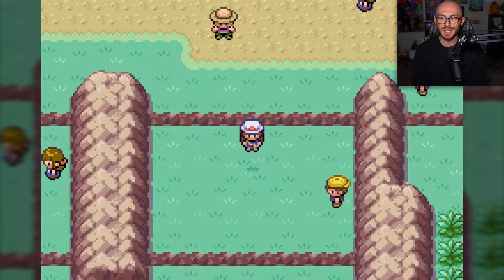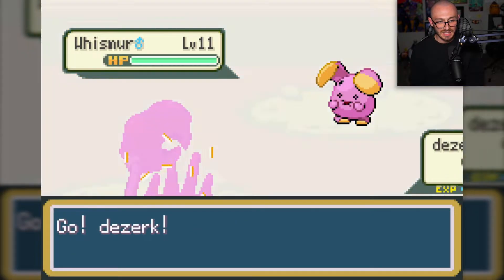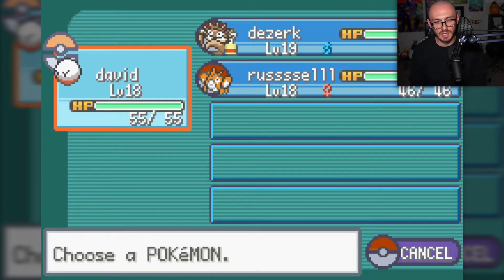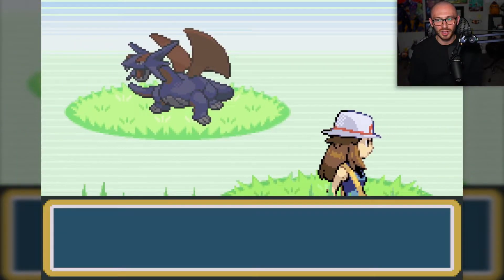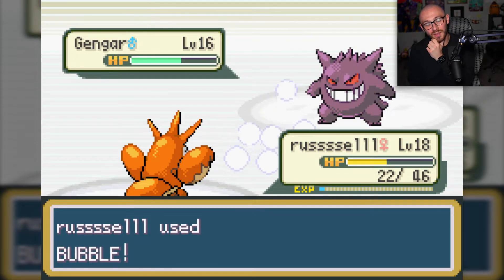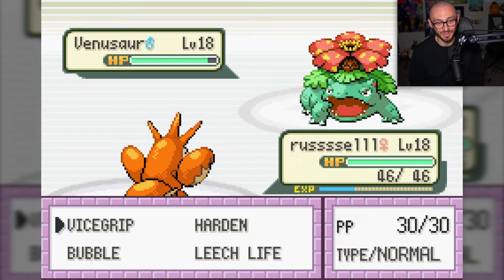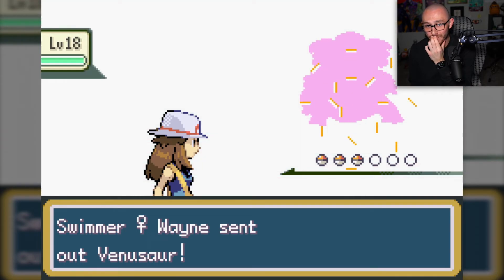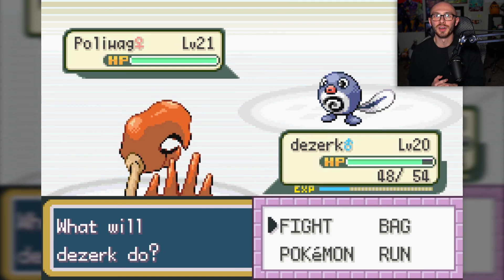I am literal TRASH at pokemon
pokemon leaf green randomizer nuzlocke [1] part 4
nuzlocke rules:
- only 10 pokemon per run
- no items in battle
- only one pokemon per route
- dupes count as the route encounter
- once your team is dead, the run ends
- level cap per gym leader/e4 member(s)
- forced evo past lv 40
- abilities are randomized (wonder guard allowed)
- starters get randomized held items
- rival carries starter throughout the entire game
- random tms/move tutor moves; random cmpatibility
- randomized items
- set battle style
- if a rule is accidentally broken, the run ends